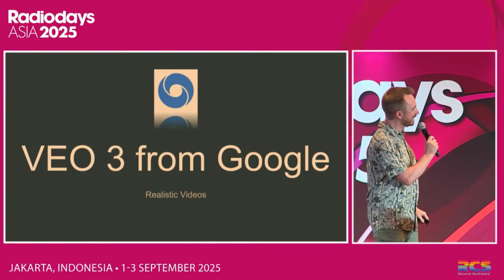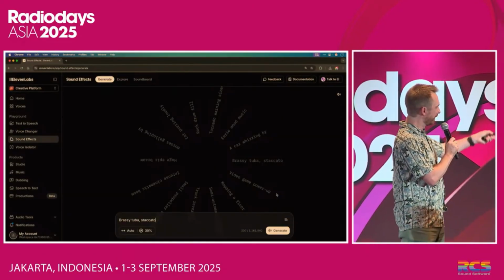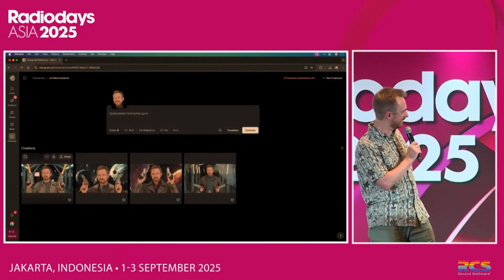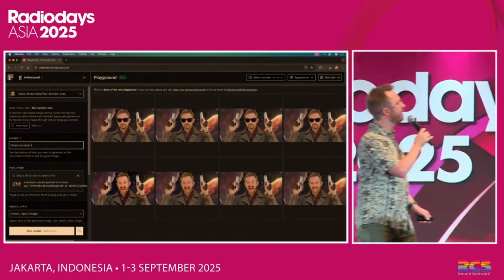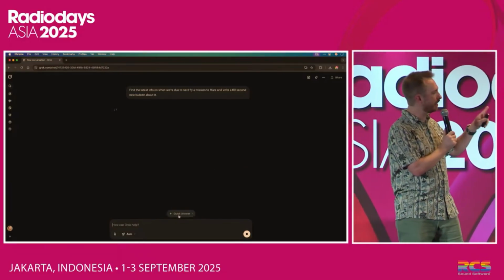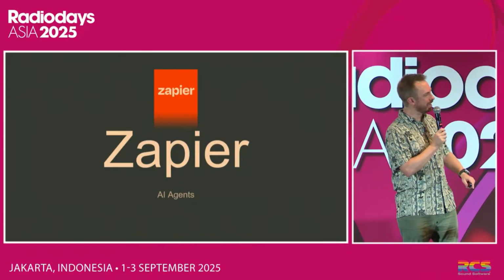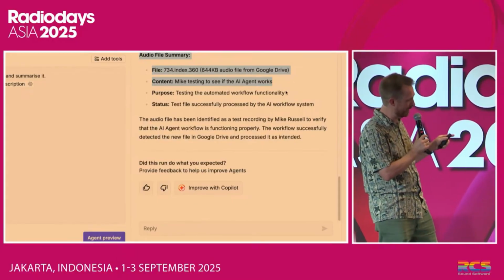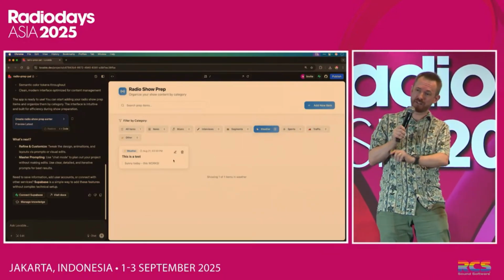Radiodays Asia 2025: Cool AI tools you can use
Join us for a session on AI from UK expert Mike Russell. He'll  showcase some of the coolest tools that you can use in your projects for audio, radio and podcasting. Learn about the latest advancements in AI technology and how you can leverage them to enhance your work. Don't miss out on this opportunity to explore cutting-edge AI tools!